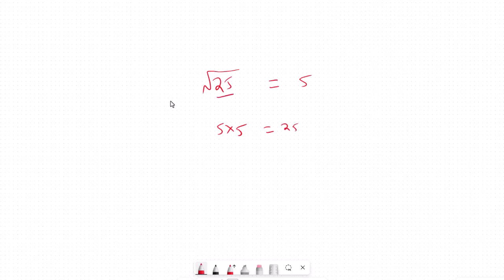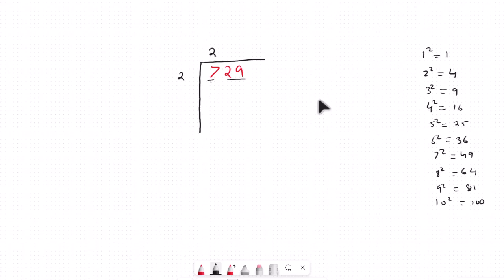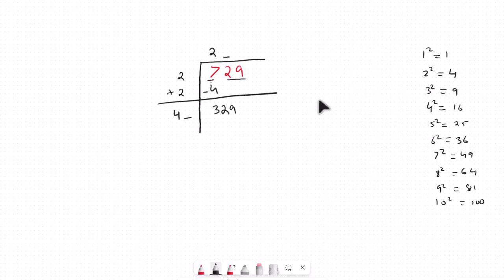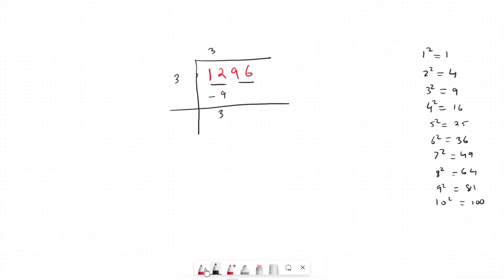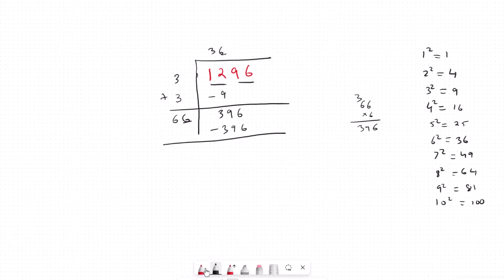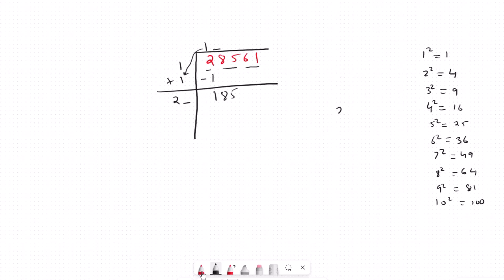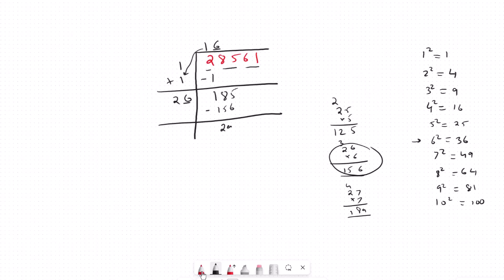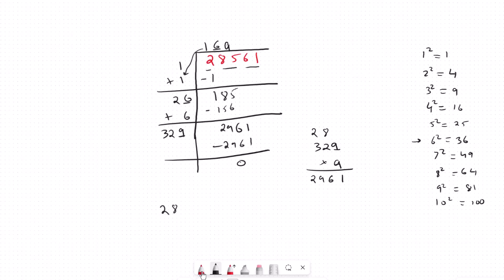Find Square Root Using Long Division Method Step-by-Step.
In this tutorial, we will learn how to find the square root of a number using the long division method. We will find square root of a three-digit, four-digit, and a five-digit number.